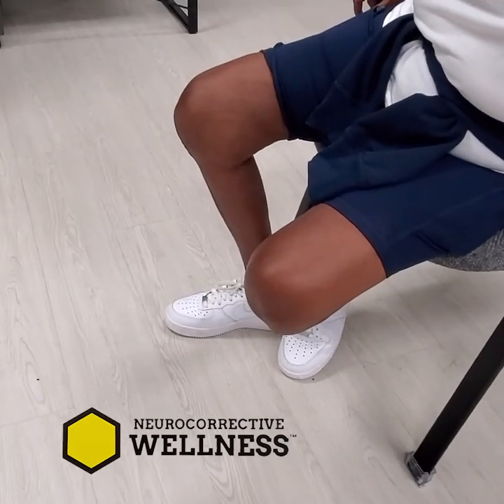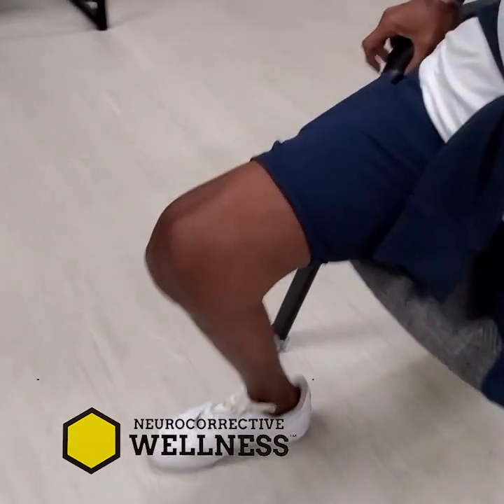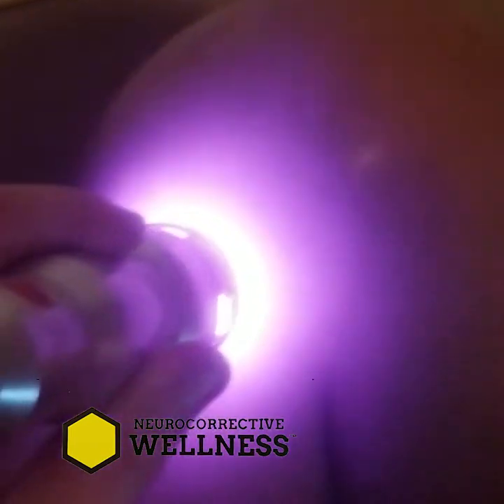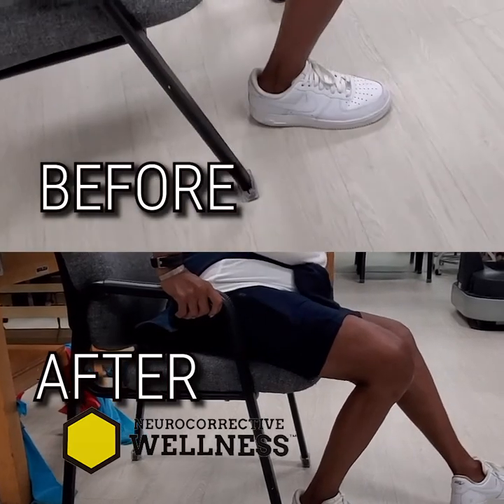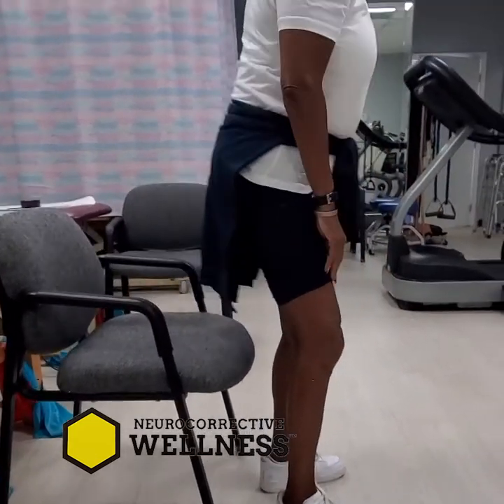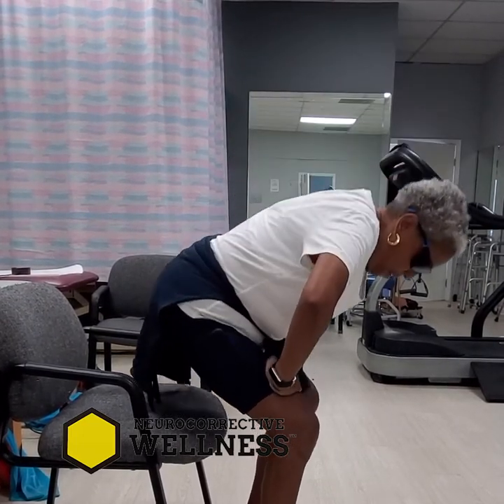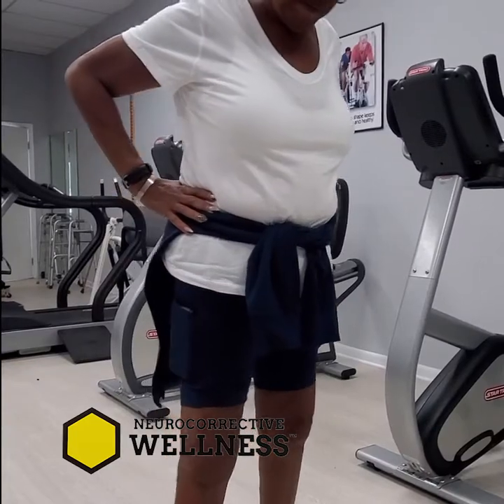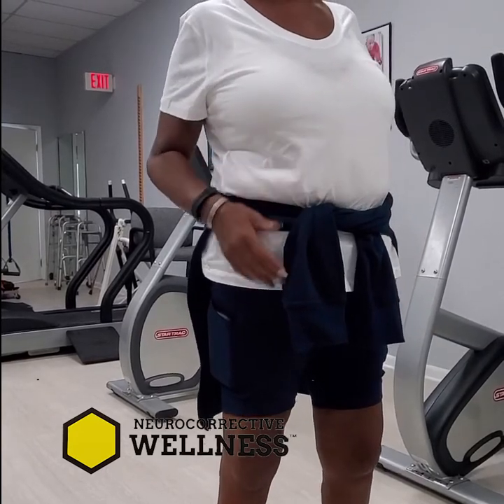NCW Laser for Knee Testimonial FACEBOOK